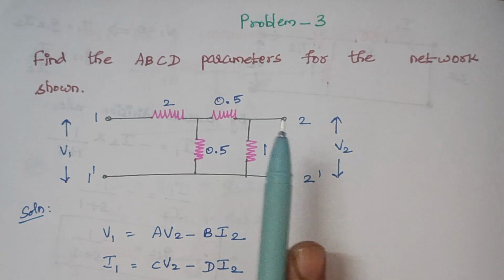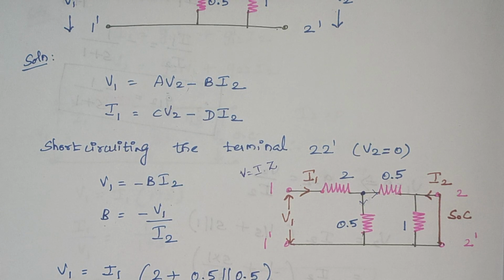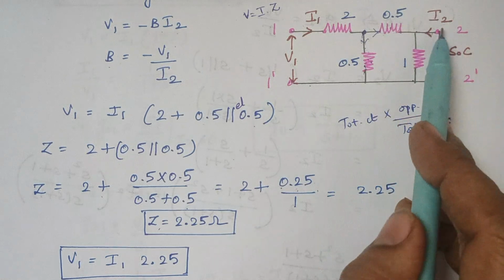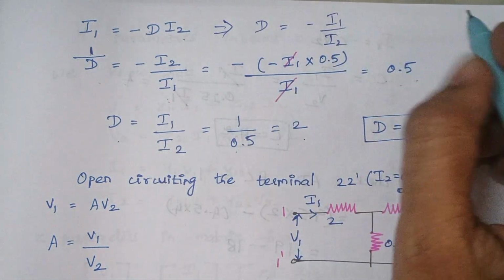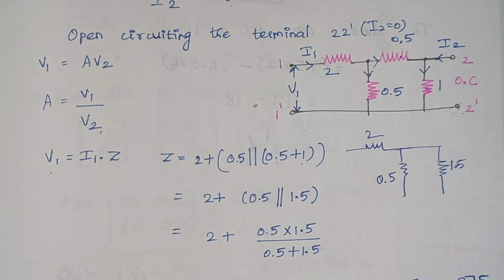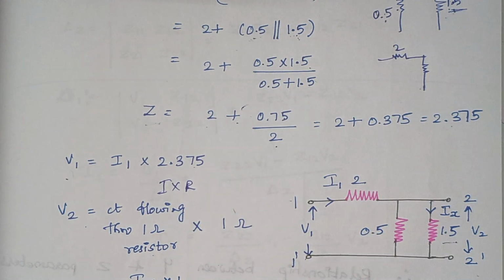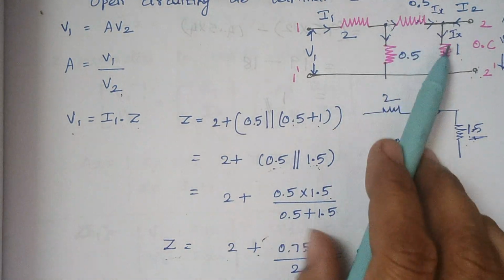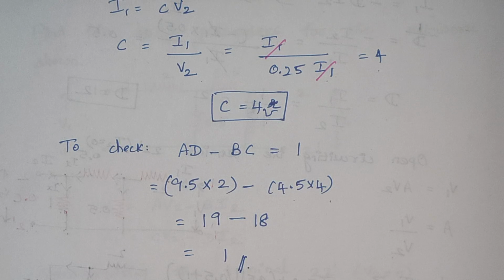Two port networks (Problem 3 - Transmission or ABCD Parameters)